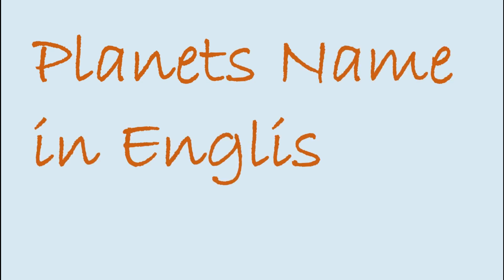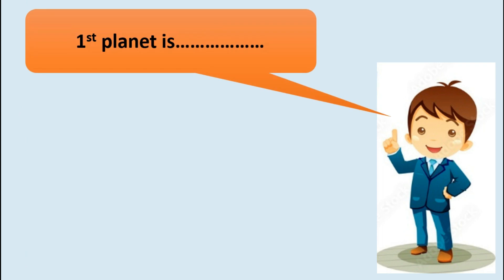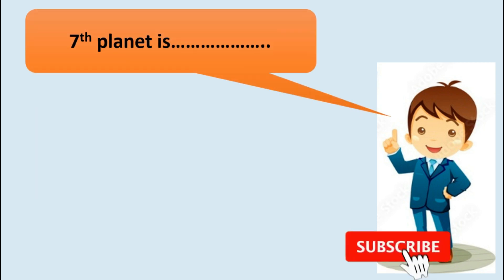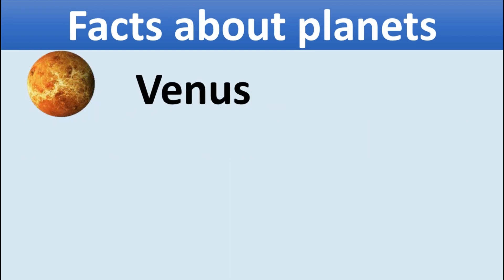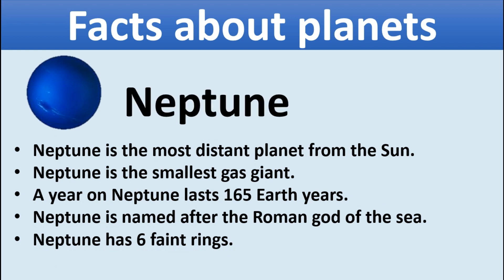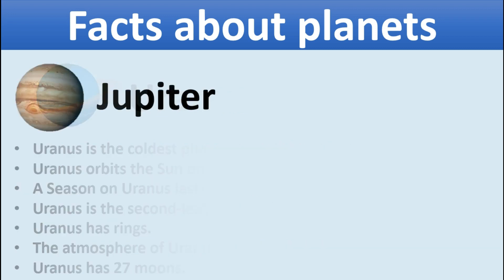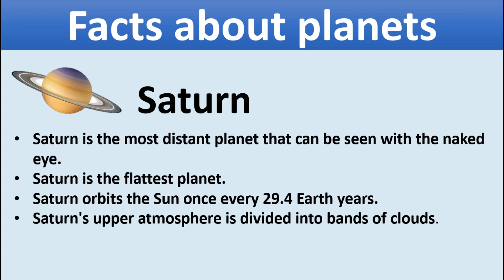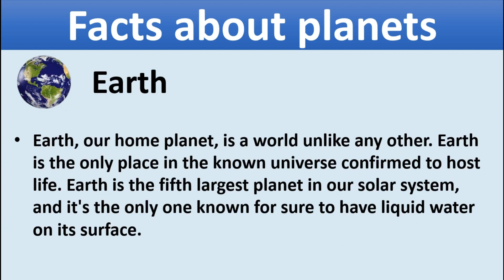Planets Name -Planets in Solar System -Planets Name in English and Urdu Hindi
Planets Name in English| Solar System||Facts about planets |Planets Name and Information
Our solar system consists of our star, the Sun, and everything bound to it by gravity – the planets Mercury, Venus, Earth, Mars, Jupiter, Saturn, Uranus, and Neptune; other are dwarf planets such as Pluto; dozens of moons; and millions of asteroids, comets, and meteoroids. The sun is a star. And the our solar system has 8 planets.
solar system introduction,
exploring solar system plants,
planets name in english and hindi,
Planets in the solar system,
planetary system,
planets for kids,
plants name,
plants name in English,
plant nursery,
plants name in urdu,
solar system,
solar system planets,
planets,
solar system videos,
solar system in urdu,
planets name,
planets name for childern,
solary system song,
planet song,
kids
Planets in english
names of planets and moons
Space Education, Hindi Planet Names, Urdu Planet Names, English Planet Names, Planets in Hindi, Planets in Urdu, Planets in English, Solar System Planets Names, Astronomy Basics,

Note Again: - I have used all images in this video from Google Search. If there is any problem for anybody, please let me know I'll give you credit for you in this video description or I will delete the video.